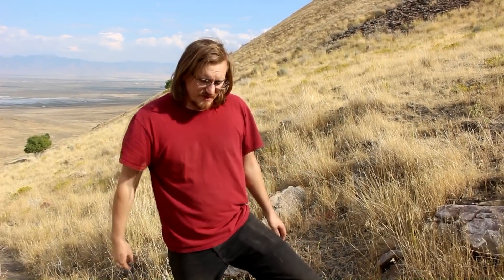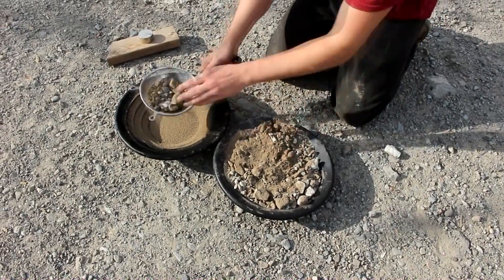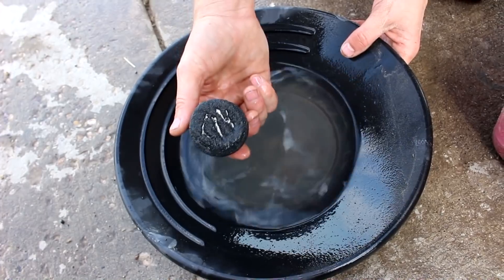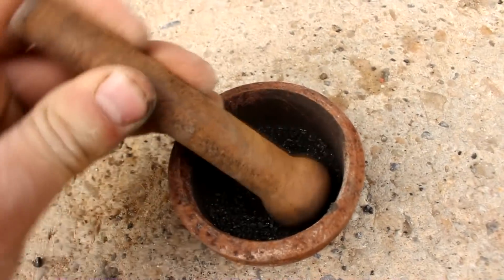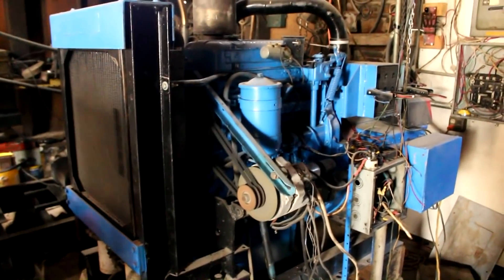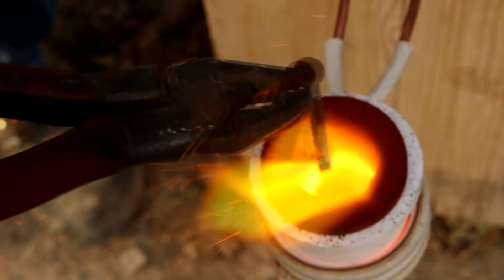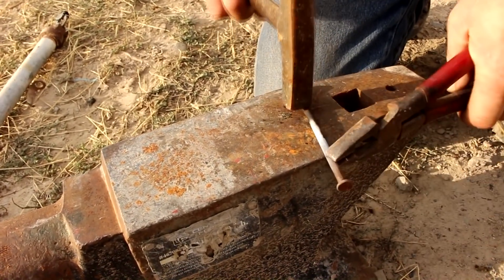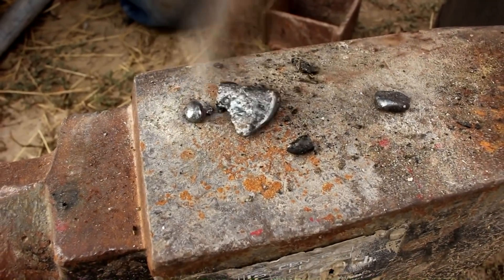Rock to Iron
I extract metallic iron from the ground using some chemistry and a new induction heater. At some point I'll get around to turning the pig iron into steel and making something from it.